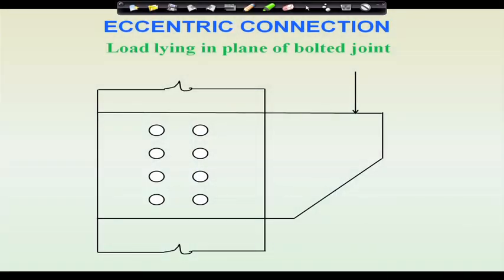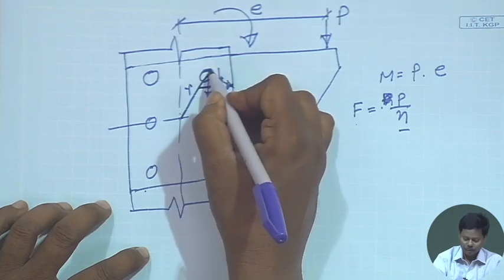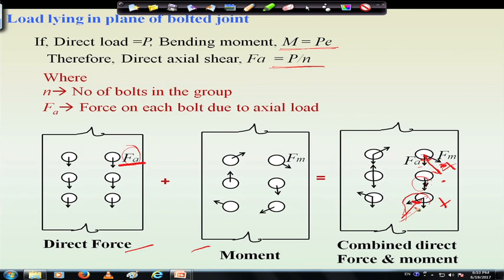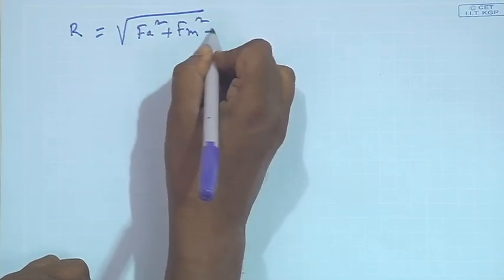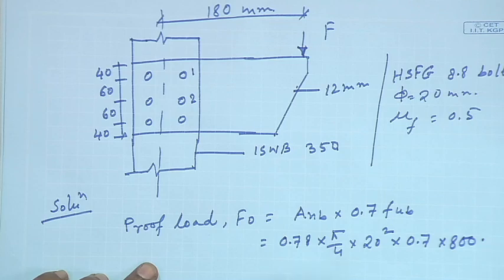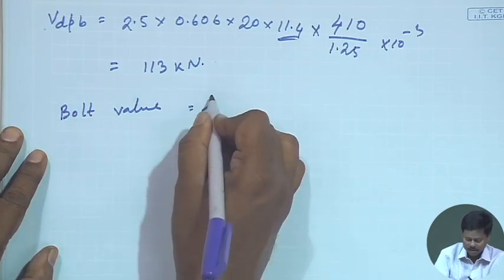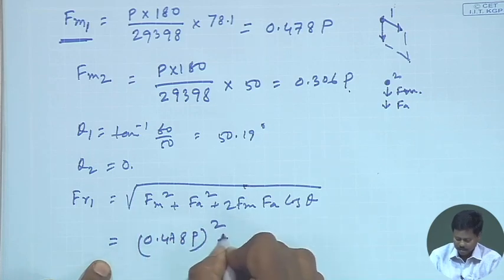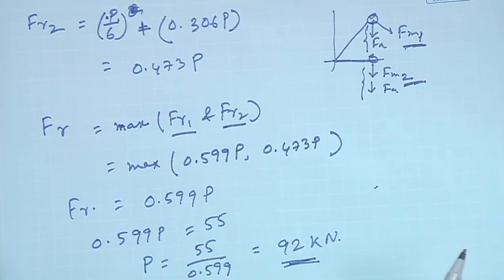Lecture 13: Eccentric Connection (Load Lying in Plane of Bolted Joint)